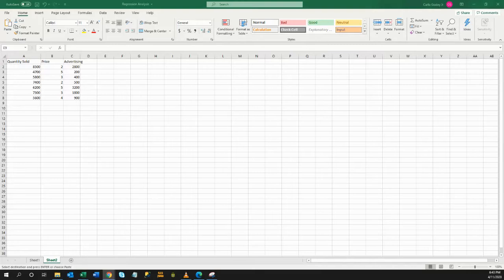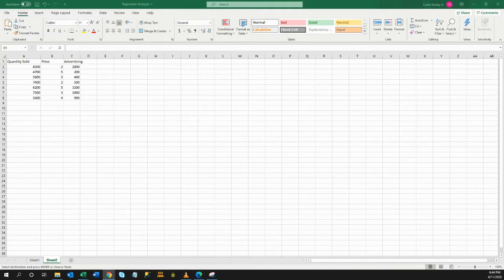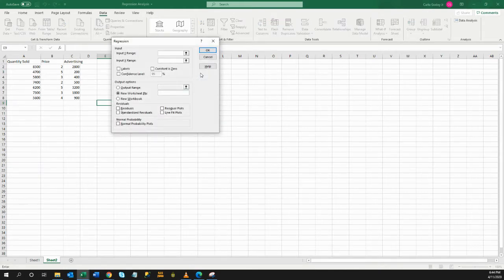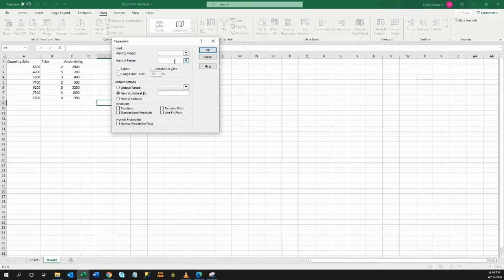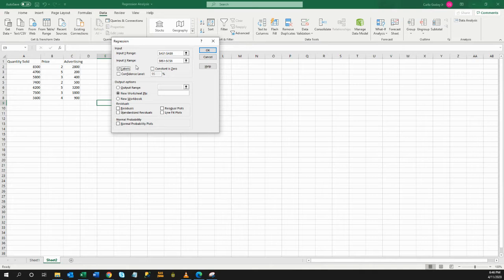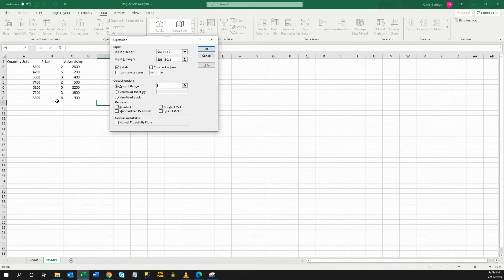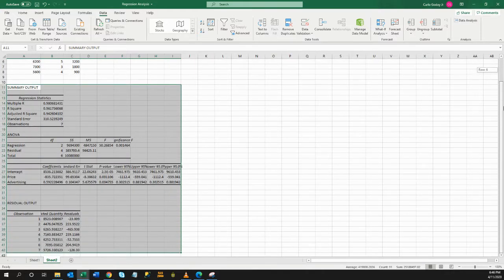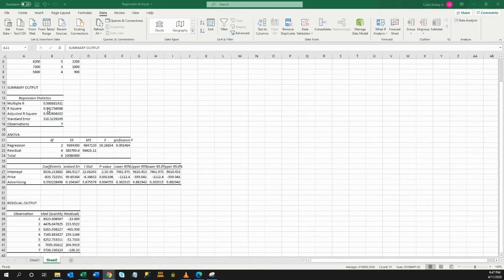Regression Analysis in Excel Part 1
How to use Data Analysis Tool Pack - Regression Part 1 Excel 365